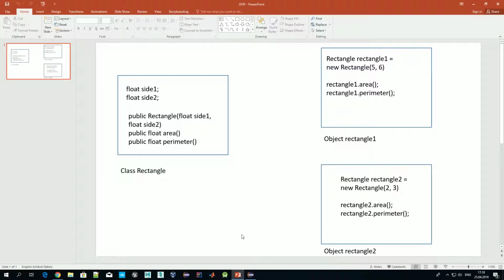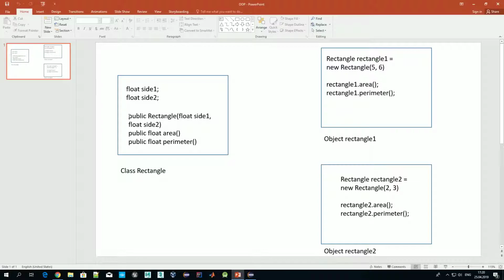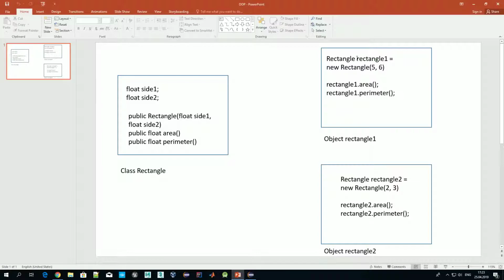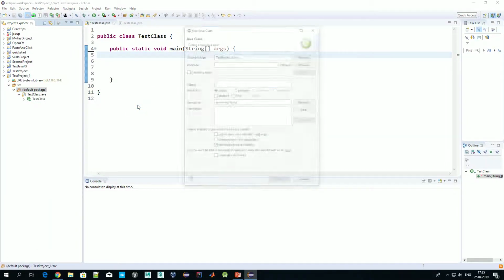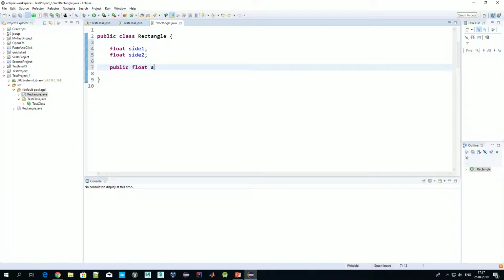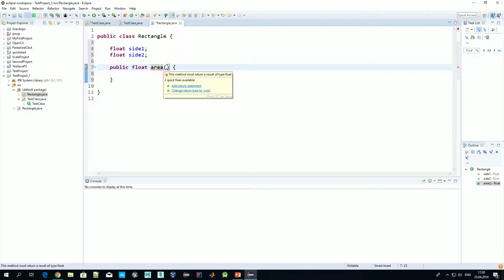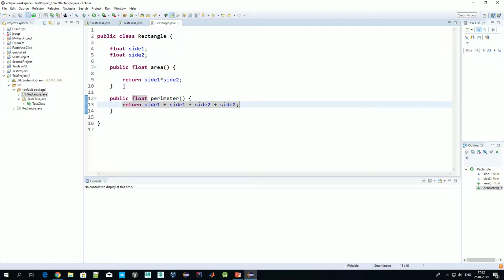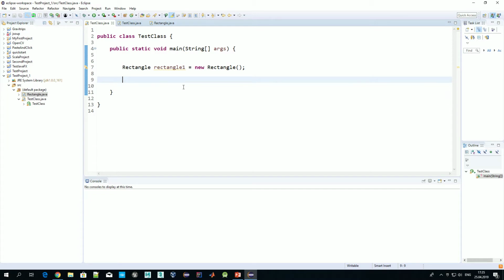Java tutorial - Class and object, difference between class and object, create class, create object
Java tutorial - Class and object, difference between class and object

In this video it is explained what a class and object is in Java, what are the key differences between class and object.

It is shown how to create a new class in Java using Eclipse, how to define class variables and class methods, how to create an object out of class